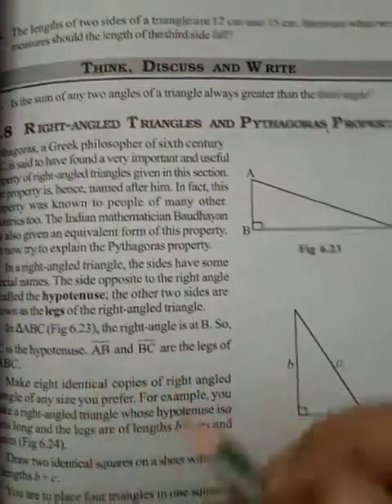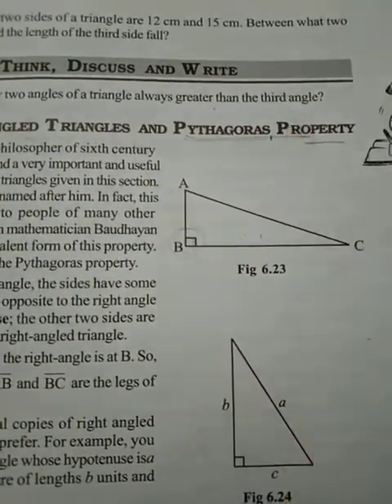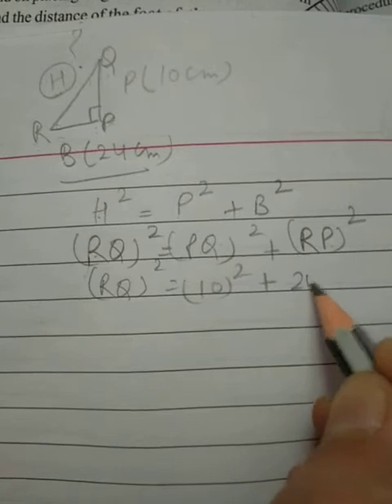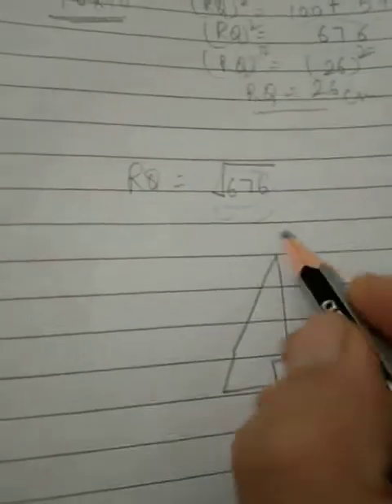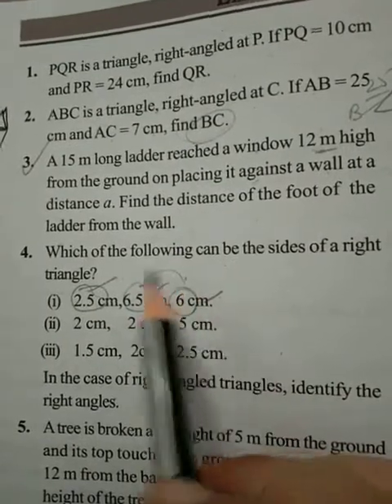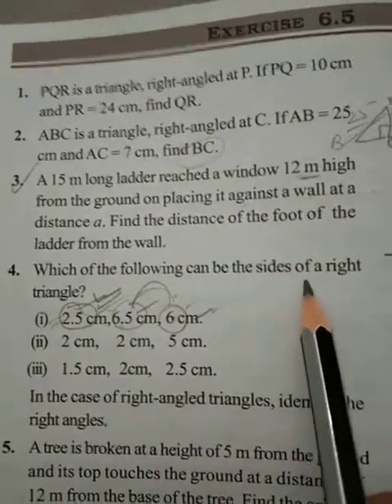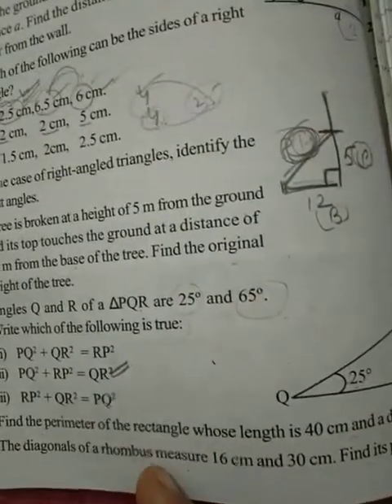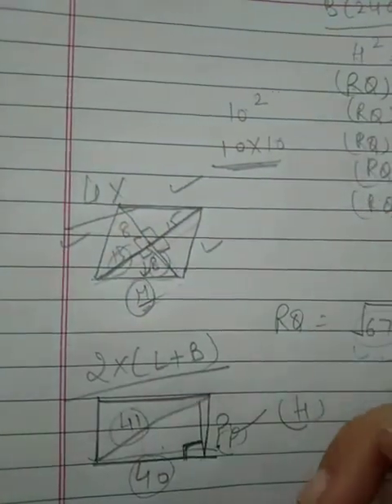Ex 6.5 class 7 Maths